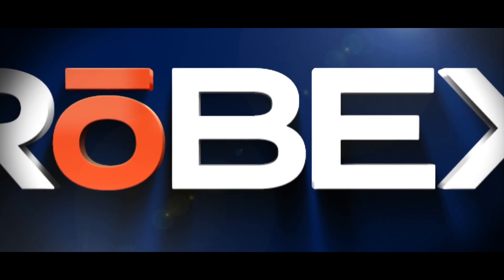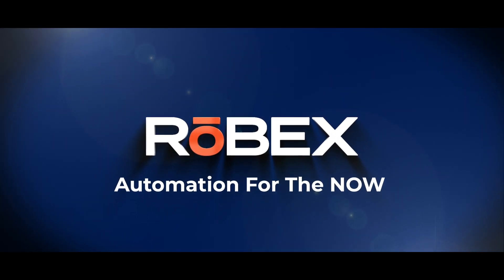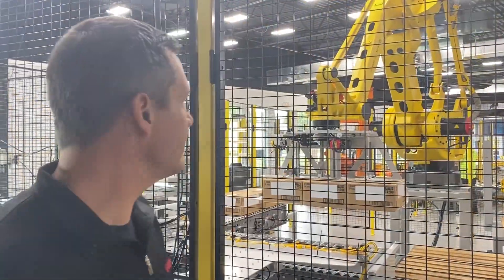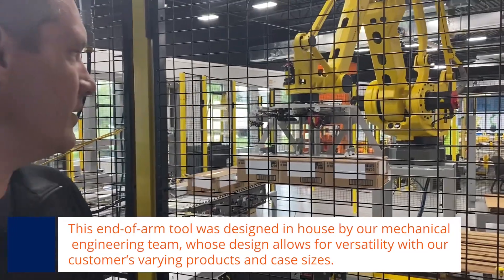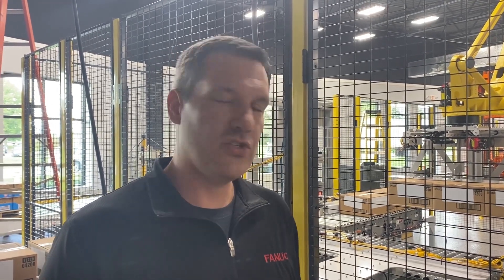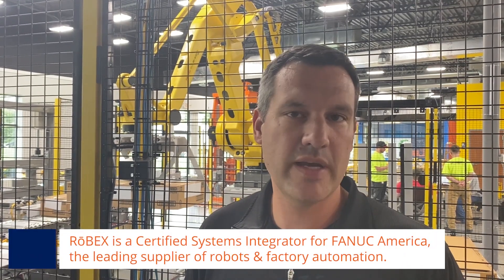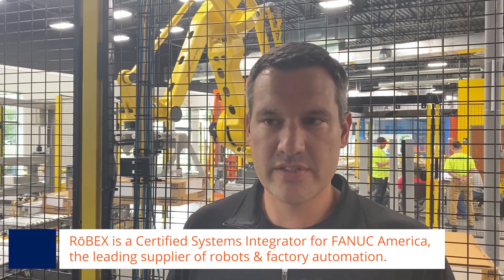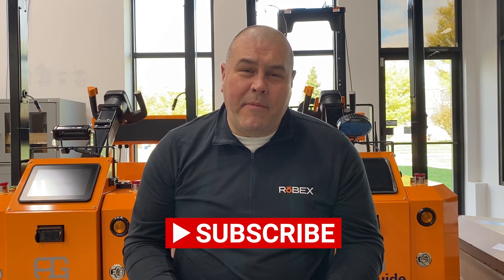Complete Automated Robotic Palletizing Solution, Courtesy of RōBEX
Complete Automated Palletizing Solution

FANUC Authorized System Integrator, RōBEX has designed and built a custom and versatile palletizing solution, capable of handling multiple palletizing configurations as well as material handling.

For this solution, RōBEX utilized a FANUC M-410iC industrial robot outfitted with an end-of-arm tool custom designed in-house by RōBEX engineers. It is specifically made to handle the versatility of the customer’s multiple product case sizes.

This system offers a “complete solution” to the customer. In this RōBEX design, multiple repetitive tasks are being automated:

Pallet Dispensing
Palletizing Product
Dual Pallet Stacking
Material Handling (Via Autonomous Mobile Robot)

To learn more about RōBEX, visit
Robex.us